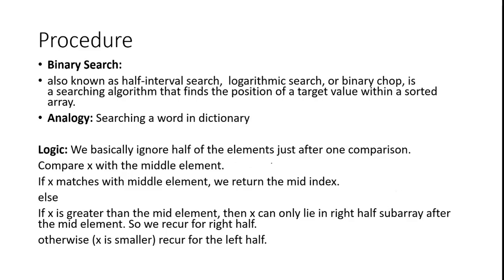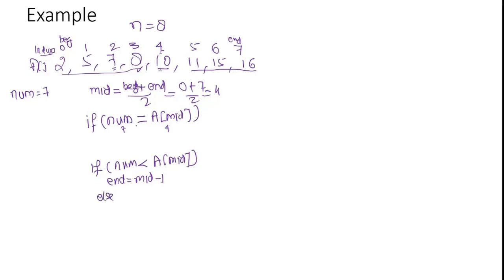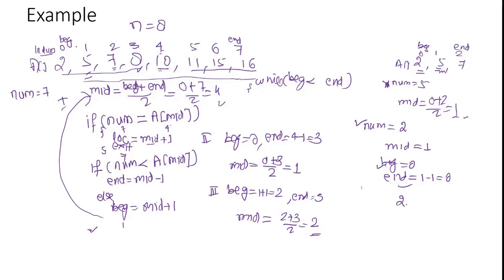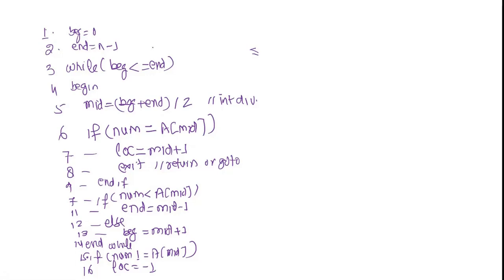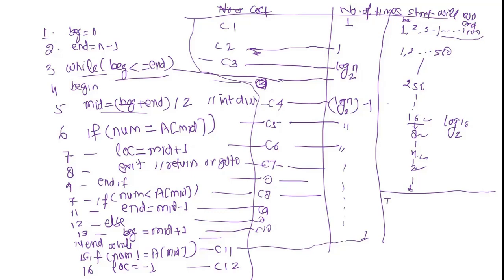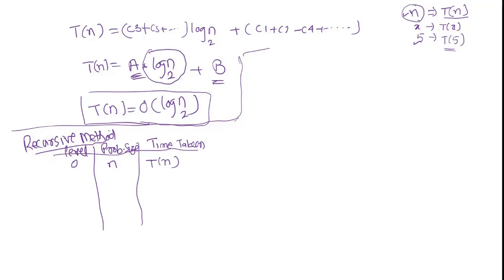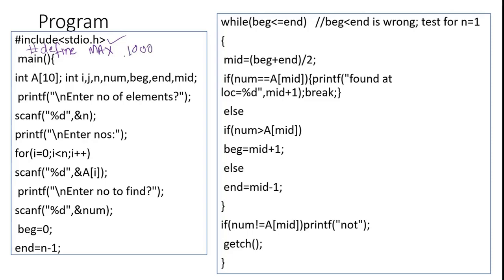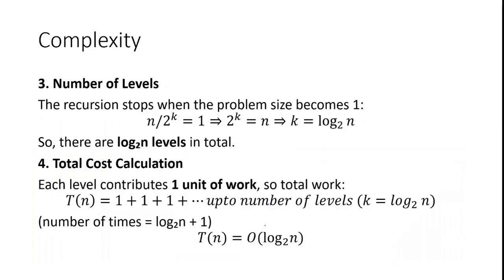Complexity Calculations of Binary Search Algorithm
Analogy of Binary Search
Binary Search Procedure with the help of an example
Writing Algorithm Based on Procedure
Complexity Calculation using Iterative Method
Complexity Calculation using Recursive Method
Requirements to Apply Binary Search
Recurrence Relation of BS
Program to search a number
Program to search an Strin